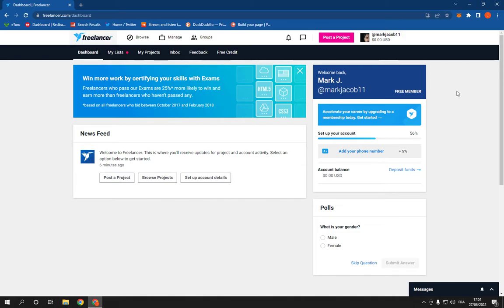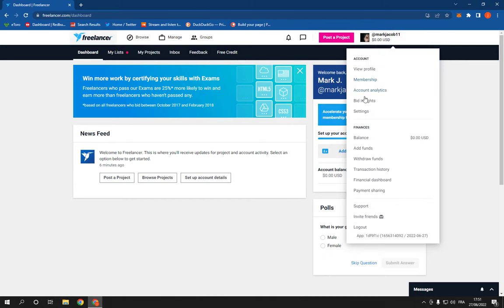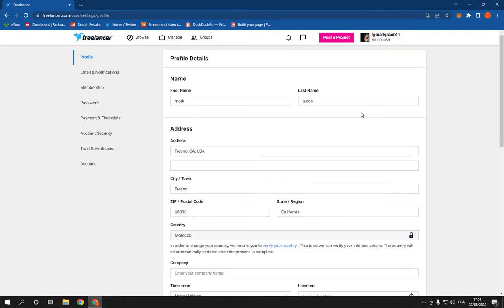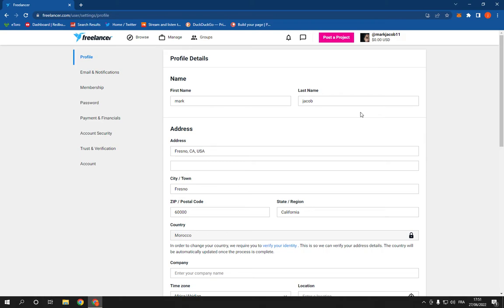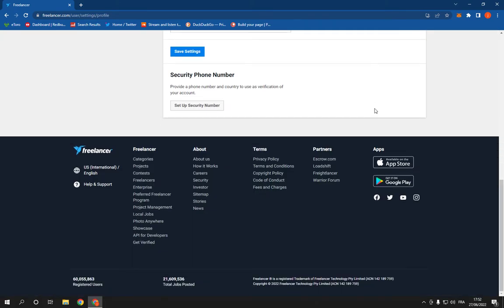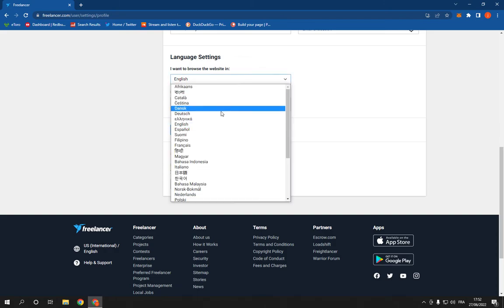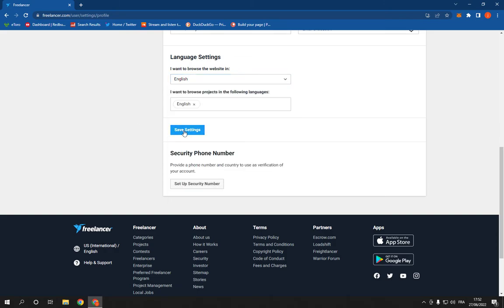How To Change The Language on Freelancer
in this video we discuss :